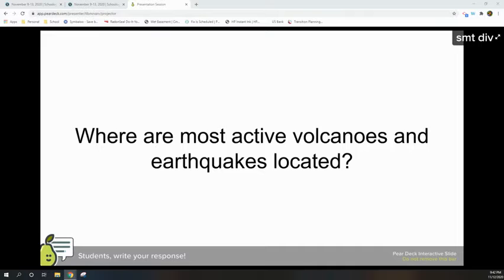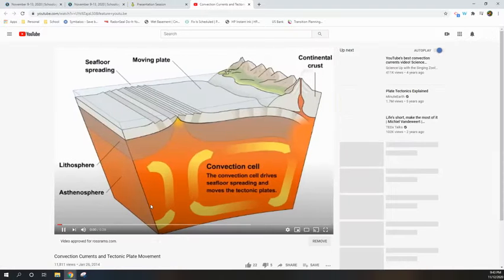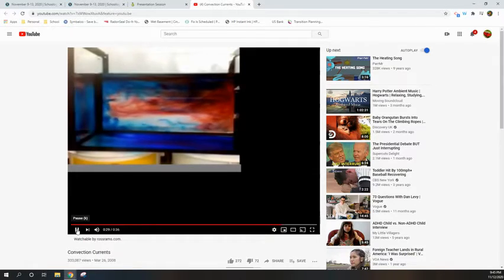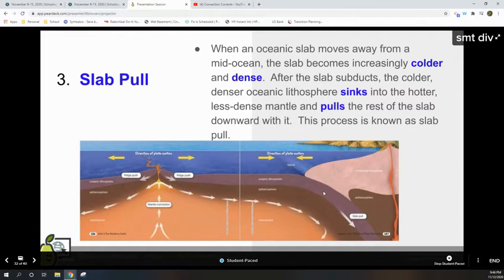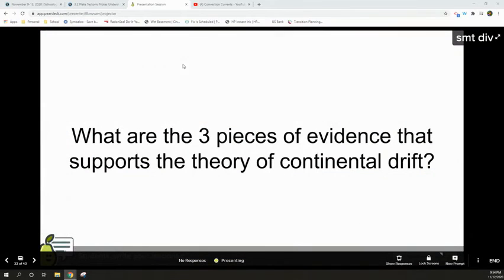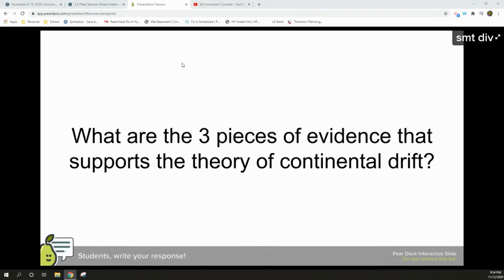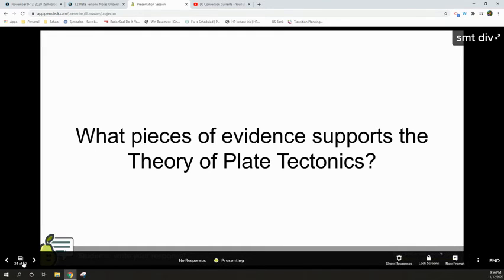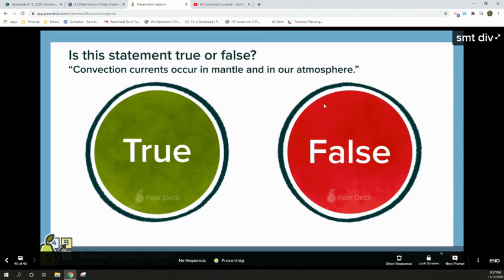3.2 Theory of Plate Tectonics Part 3